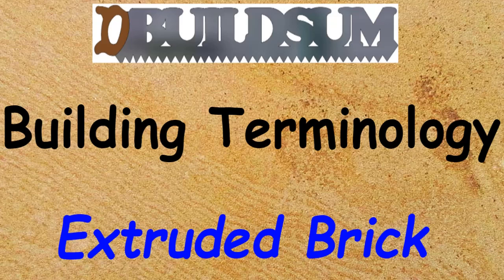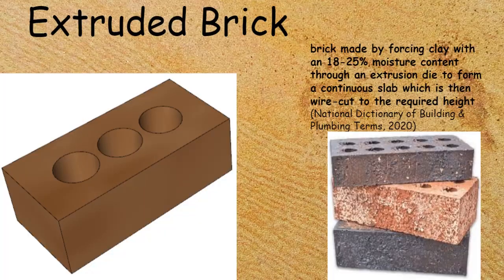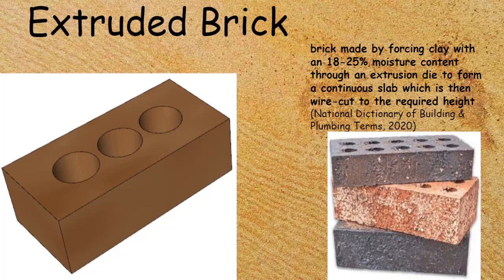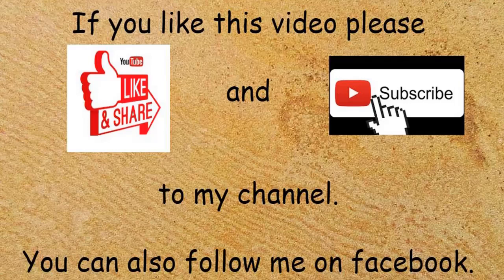Building Terminology - Extruded Bricks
This time we are looking at the Extruded Brick.